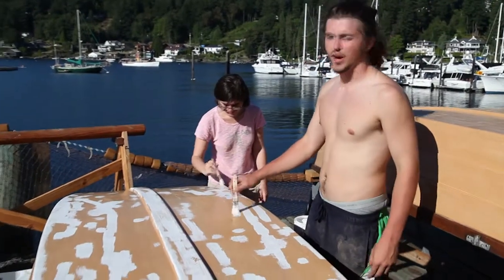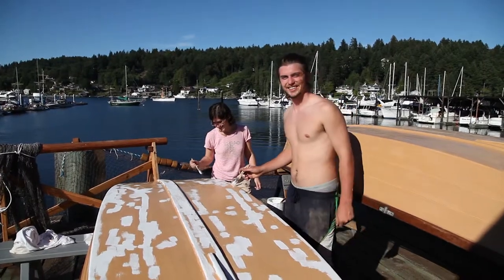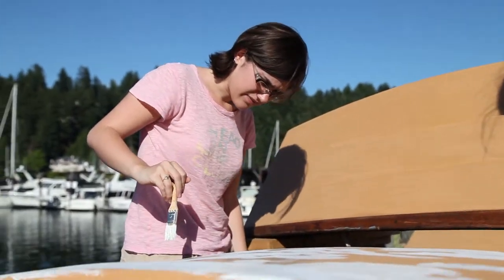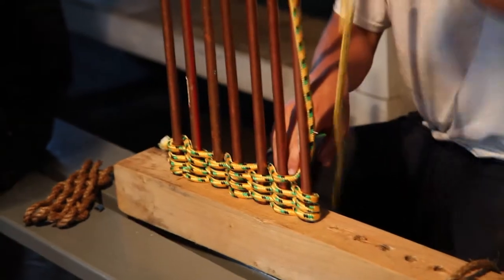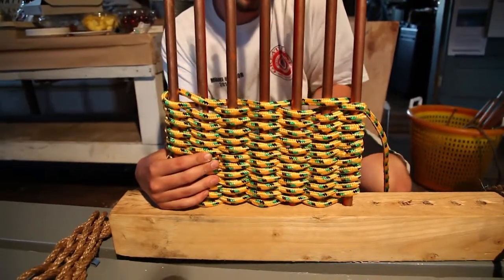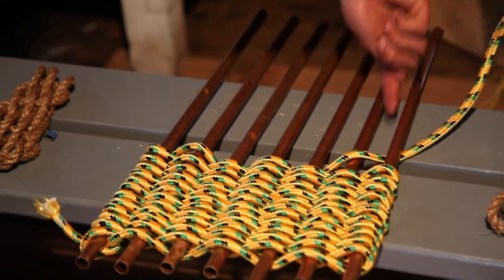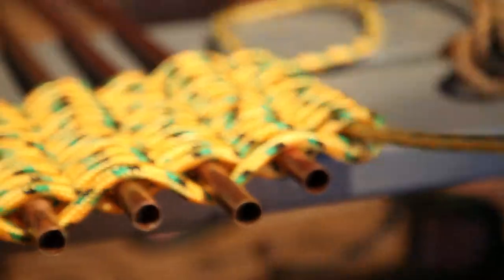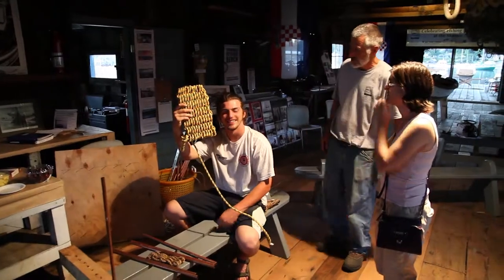SES - Preparing to depart for Puget Sound and the San Juan Islands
Society, Environment, and the Sea: Reading the Currents - Day 0